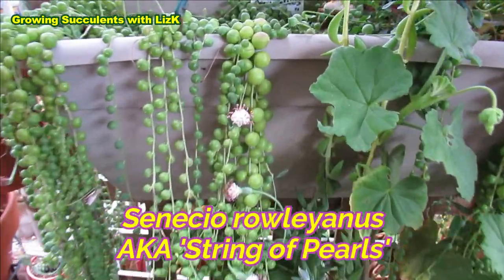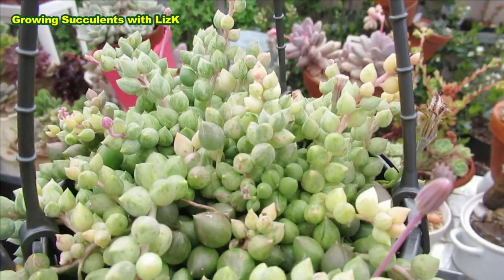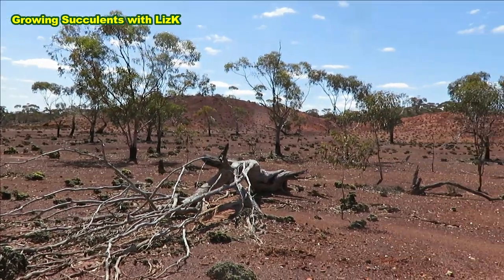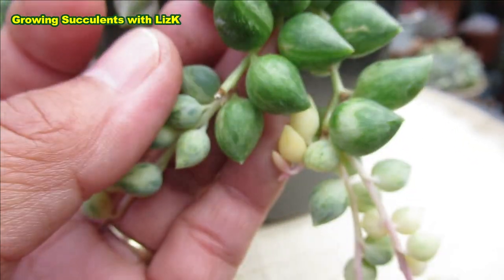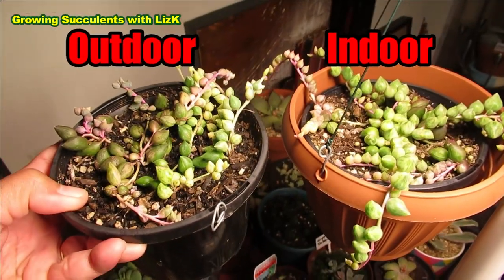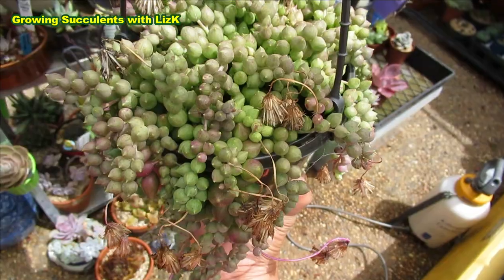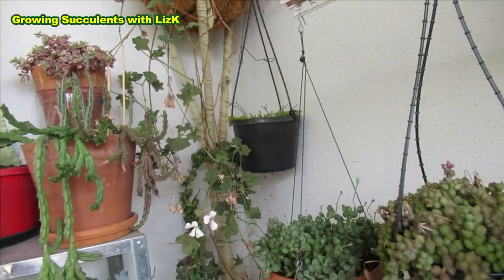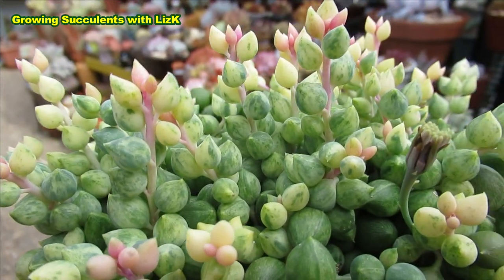How To Grow and Propagate STRING of ANGEL'S TEARS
String of Angel's Tears is a mosaic variegated hybrid from String of Pearls AKA Senecio rowleyanus. The shape of the leaves resembles tear drops.